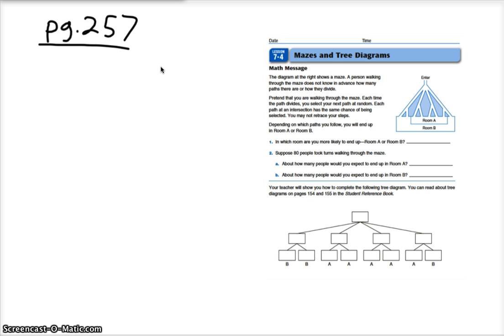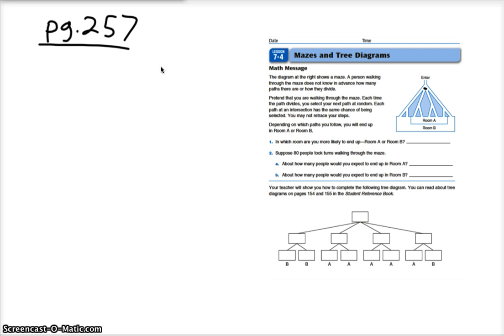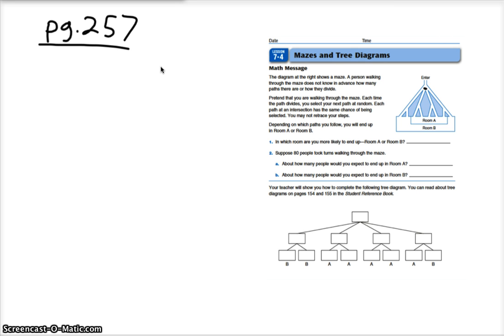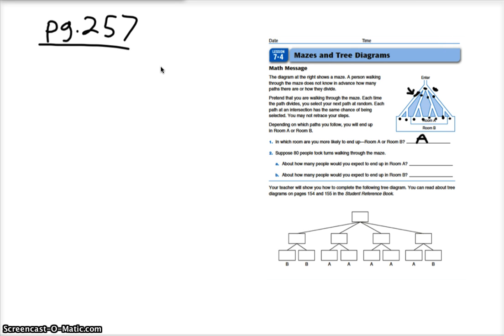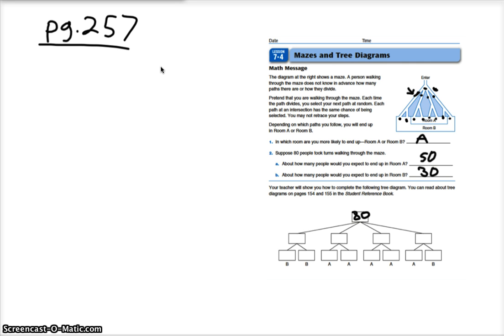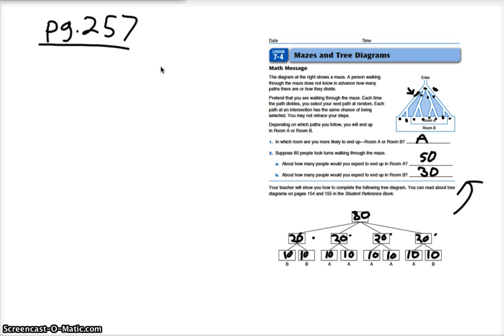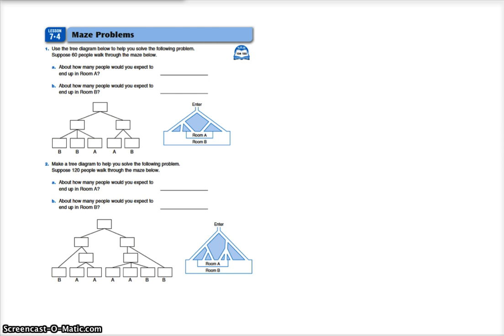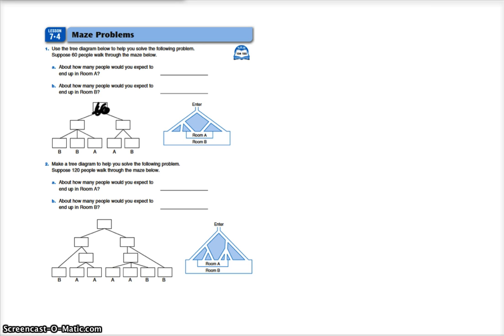7-4 Tree Diagrams